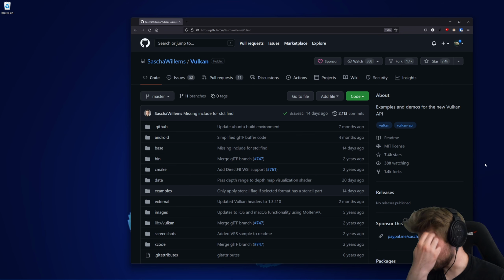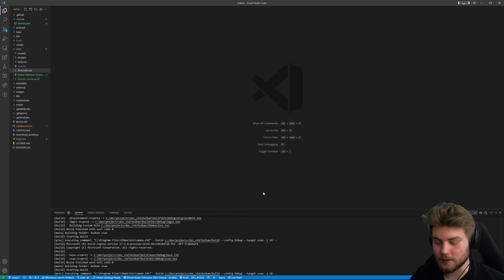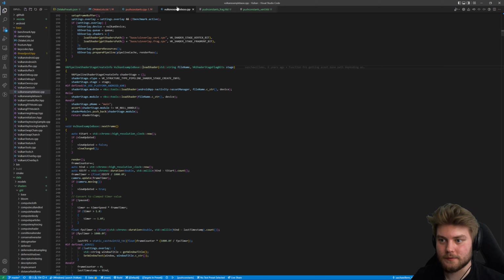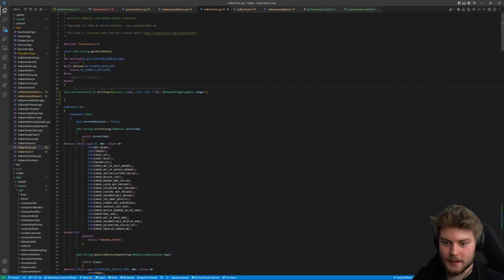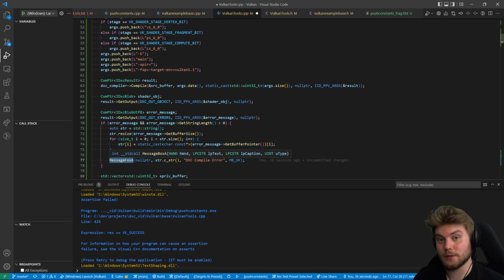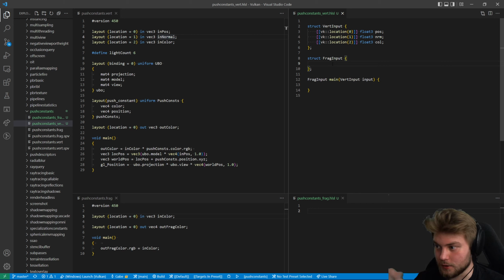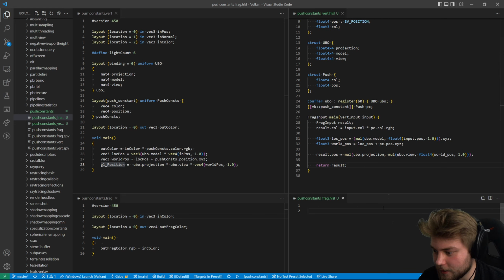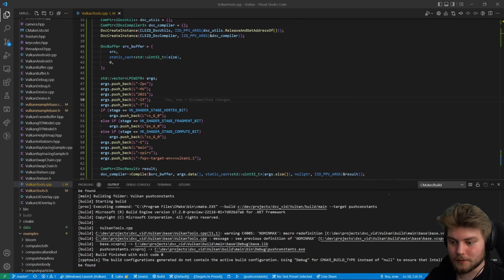How to use HLSL with Vulkan part 2: Translating GLSL to HLSL within an existing Vulkan Codebase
Here I go through translating some GLSL to HLSL because there are a couple oddities in doing that. The HLSL isn't necessarily standard HLSL and may use some extensions.

Chapters:
00:00 Introduction
00:24 Sascha Willems' Vulkan Repository
01:31 Getting it to build
03:00 Running a sample application
03:36 Adding DXC so we can use it
04:52 Modifying the source code to allow for compiling HLSL directly
11:08 Adding error checking to our DXC compiler invocation
13:20 Translating the existing GLSL to HLSL
20:06 Final Thoughts
20:25 DXC compiler arguments
20:43 Outro